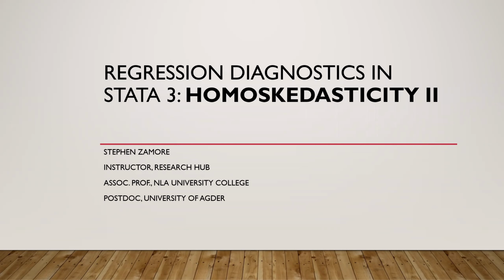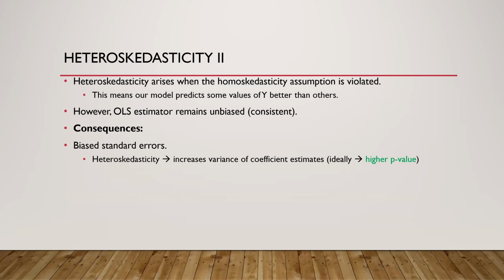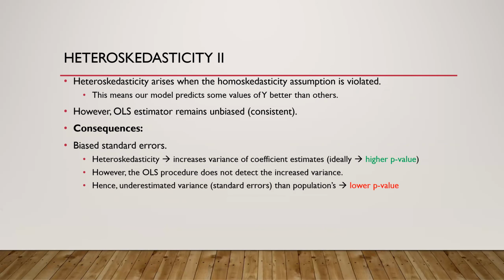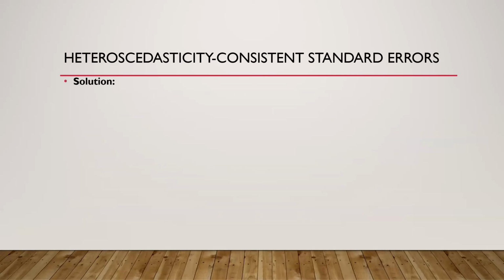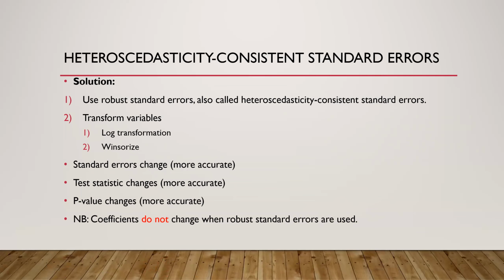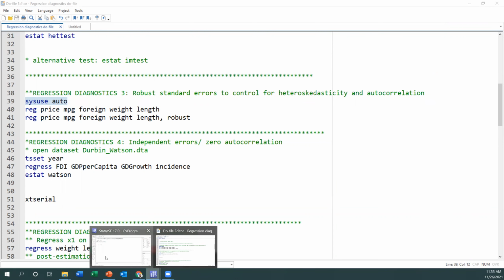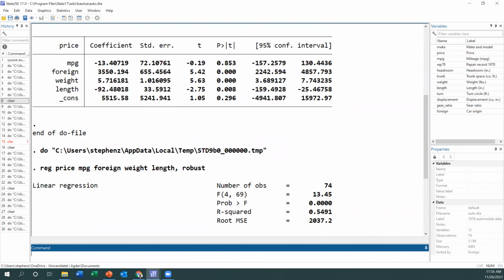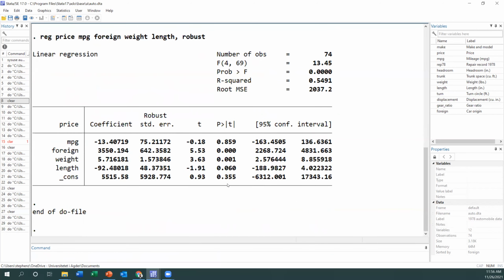Homoskedasticity Testing Part 2 | Regression diagnostics in STATA (5)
Here is the Part 2 of the Homoskedasticity testing in regression diagnostics in STATA.